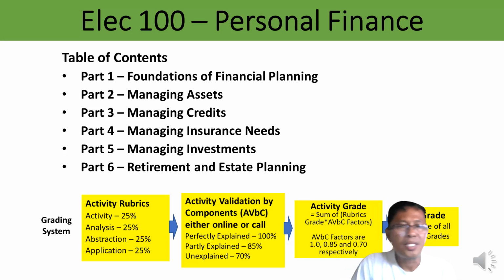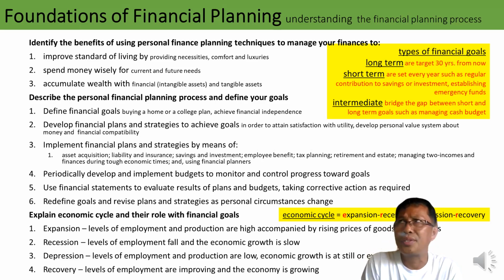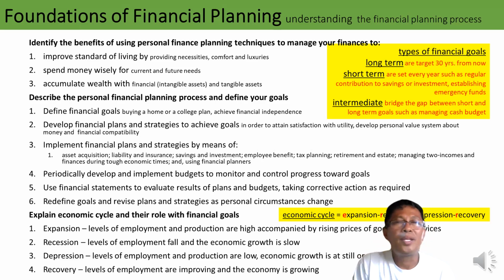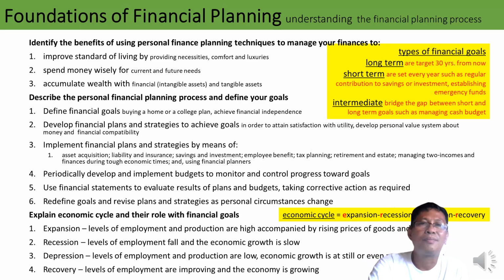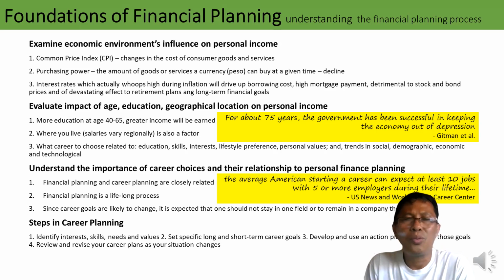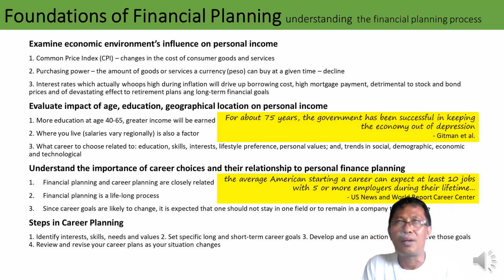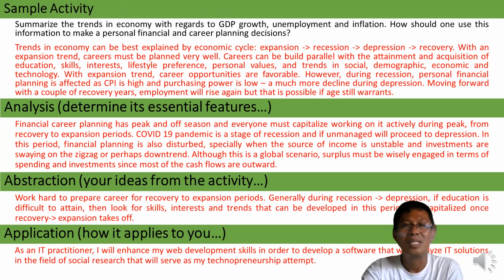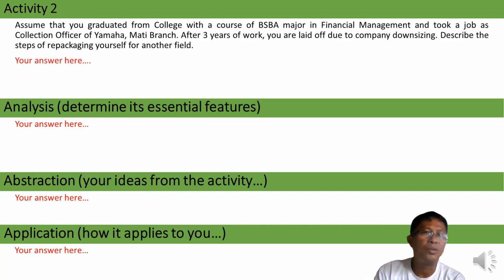Foundations of Financial Planning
Getting to know your finances...